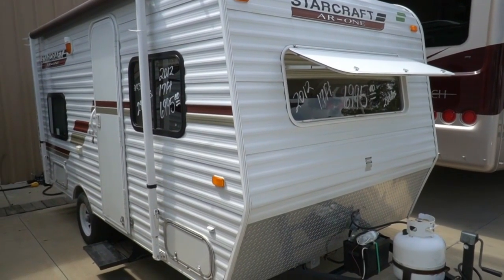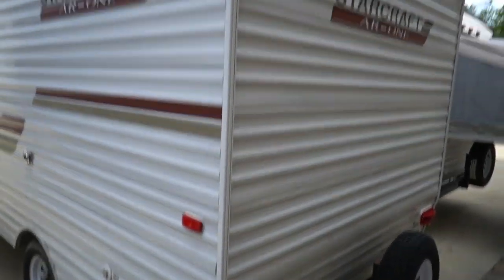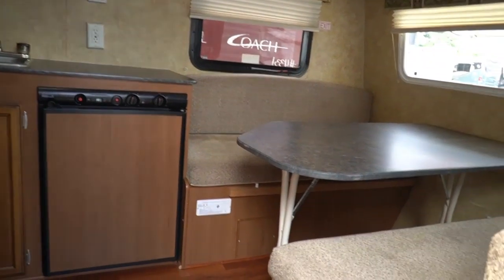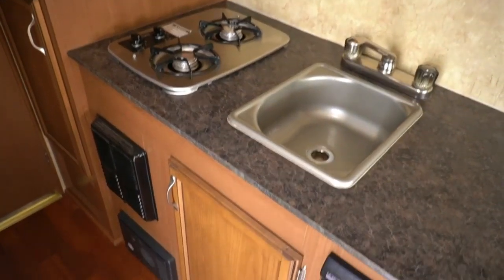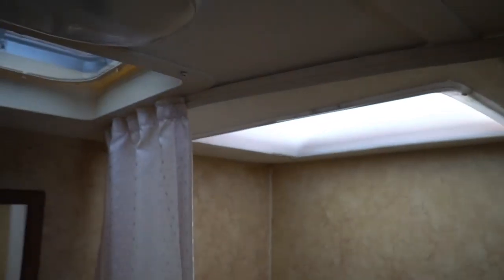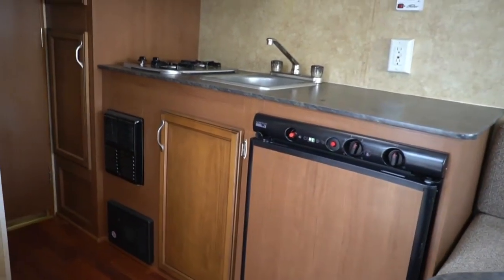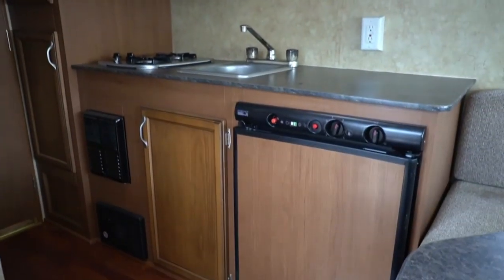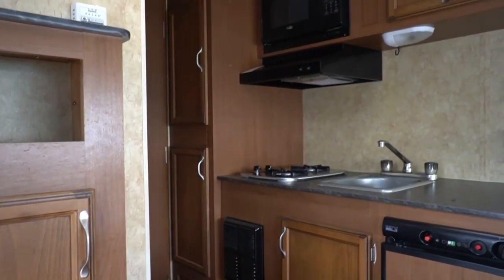SOLD! 2012 Starcraft Ar--One 16BH Small Travel Trailer, 2800 Pounds, Clean, $6,995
Year: 2012

Stock # 4331

VIN : 1SABS0AG6C28V5173

Make: Starcraft

Model : AR-One

Model Number : 16BH

Length : 18

Weight (UVW) :  2800  pounds

Furnace : 1

Air Conditioners : 1

Slide Outs: 0

Table : Booth (Makes Bed)

Water Heater : 6 Gal. Quick Recovery

We offer you two options on how to buy this RV . Option A is $6,995 which is haggle free / firm (no matter if you pay cash, finance and or trade) Includes a  inspection by our RV Techs to make sure the Air Conditioner  and RV Refrigerator / Freezer Works properly also includes a  starter kit , Temp Tag ,a year of free camping (21 nights total, up too 7 at a time at select RV resorts)  and more . Option B is buyer declines all services and buys RV as-it sits (just like we purchased it) , no inspection , no walk thru , no warranty in which case we can save you some time and money and will trade off either option . Please contact our sales department for a option B price   . We offer discount nationwide delivery (we have sold RV's to all 50 states, Canada, Europe, and even Australia so you are never too far away for us to save you money on a pre-owned RV) . We have some great financing with approved credit and down payment . Parkway RV Center also does not charge any doc fee, no prep fee, no tag / title fee, etc. Don't fall for the big RV dealer fee scam. All those Fee's are 100 % dealer profit !!